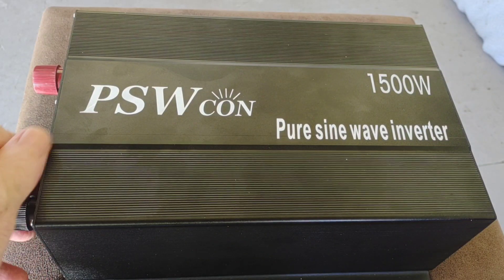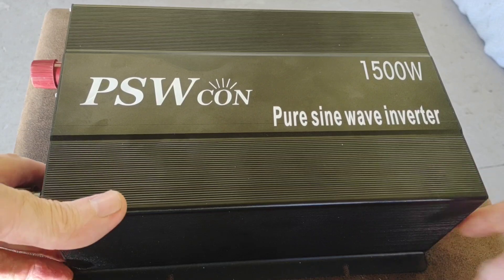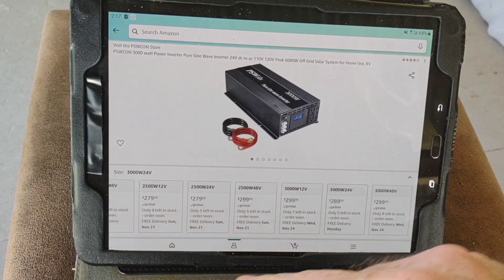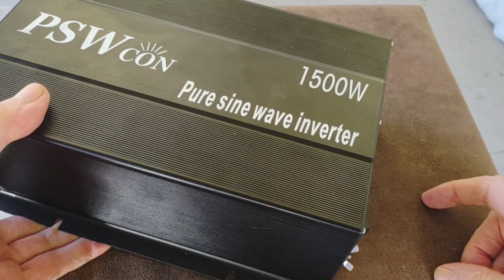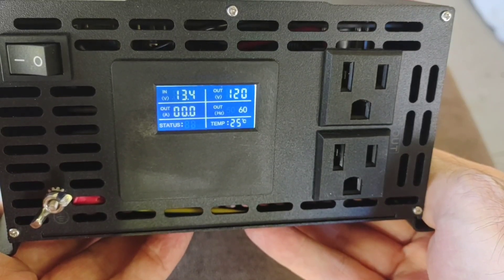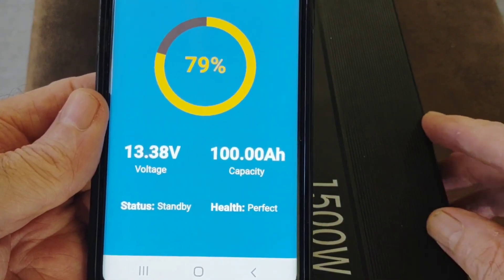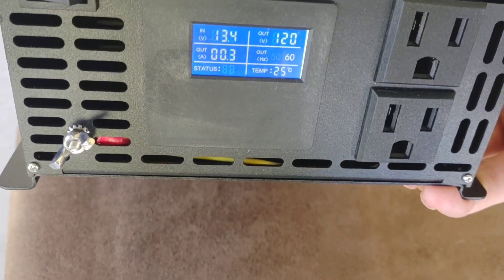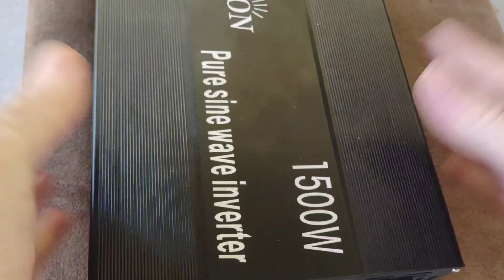New line of pure sine wave inverters from Reliable Electric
Budget pure sine wave inverter from Reliable Electric...first look

12v 1000watt psw inverter

12v 1500watt psw inverter